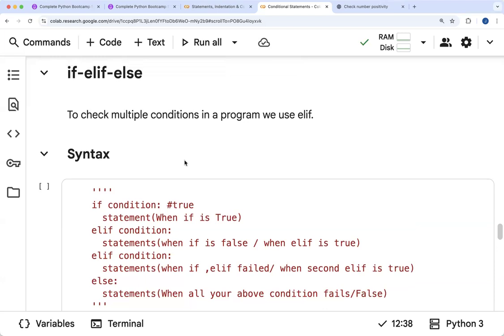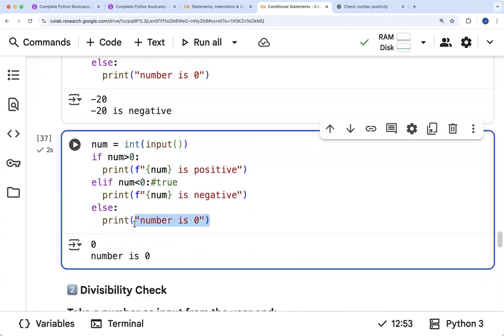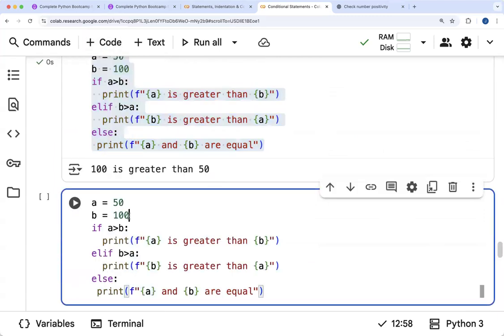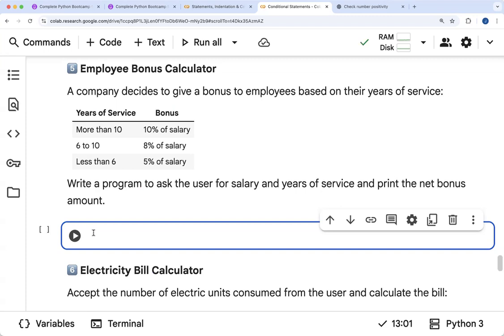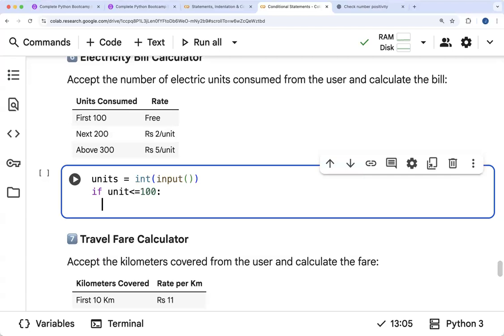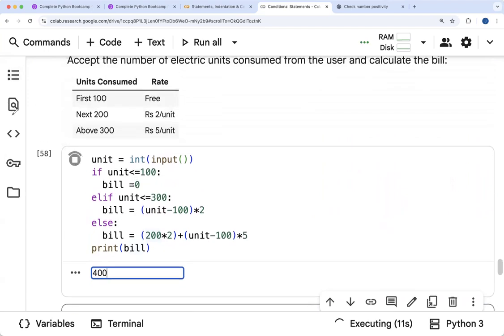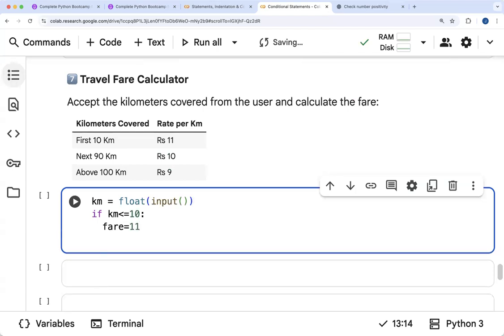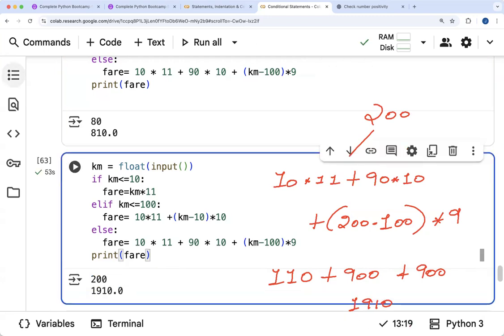Day 30 : Python for Data Science | elif Statement in Python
Day 30: elif Statement in Python
In this video, you’ll learn:
What is elif?
How It Extends Decision-Making
Difference Between if, elif, and else
Real Examples to Simplify Complex Logic